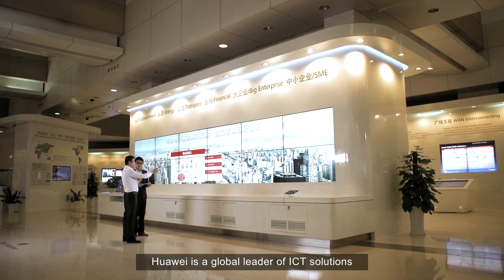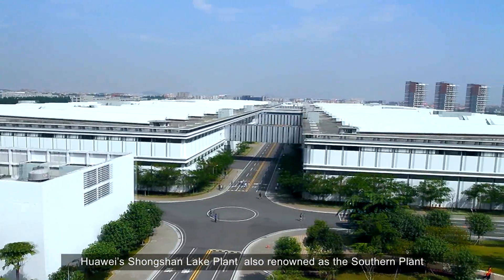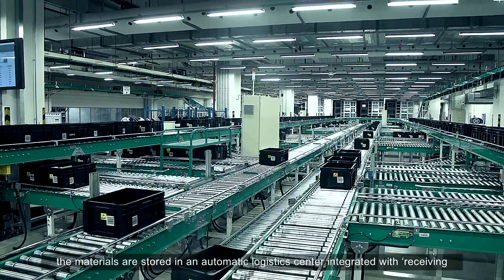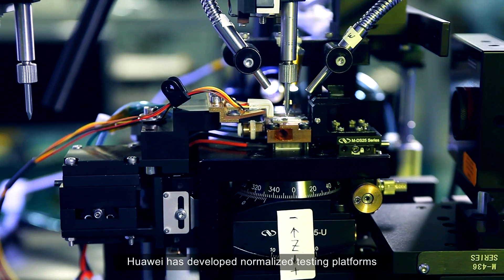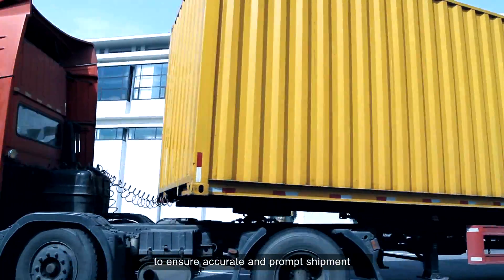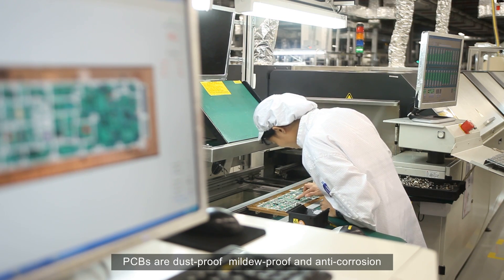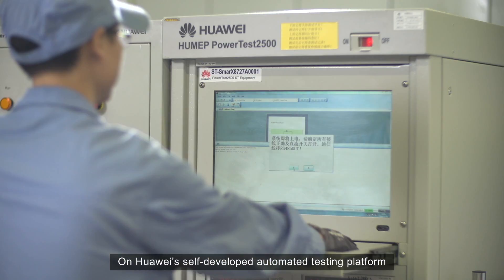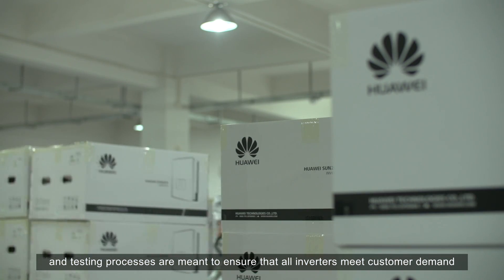HUAWEI company & manufacture intro_Buyers World BV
Some facts about HUAWEI
! Huawei is a global leader of ICT solutions - Within the top 3 with Samsung and Apple
! It’s Telecom network equipment, IT products, solutions and smart devices are used in 170 countries and regions.
! Fortune 500 company, revenue 46.5 billion USD in 2014
! 10% of the annual sales revenue is invested in R & D
! 170.000 employees, 45% active in R & D
! Well known brand, currently ranking nr. 2 in the inverter market. Soon nr. 1
! Excellent service and quality (on 1 inverter Huawei does 1000 tests, compared by 90 tests done by tier 2,3 inverter companies)
! Bankable and financially stable (important in case of warranty claims, also in the future)
! Strong service team in Europe. Inverter hub in UK, France and Germany and 300 service engineers in Holland ! Amongst Huawei’s customers are: KPN, VODAFONE, Deutsche Telekom
! Smart solution provider (lot’s of efforts in R&D, which will benefit long life span of their products)
! Spare part and main logistics hub in the Netherlands
! Working with HUAWEI provides security, also in the long run (low failure rate)